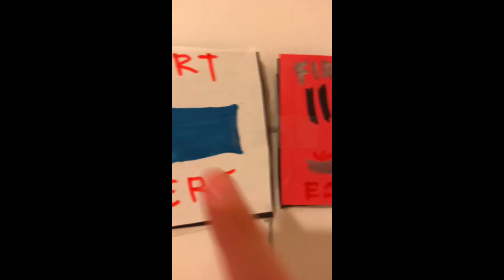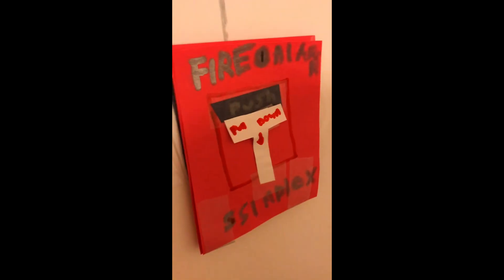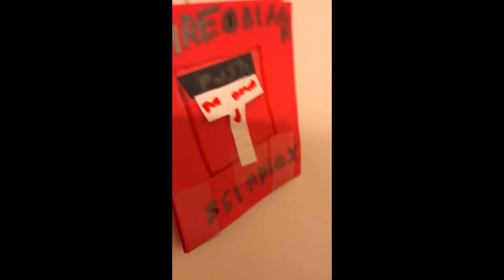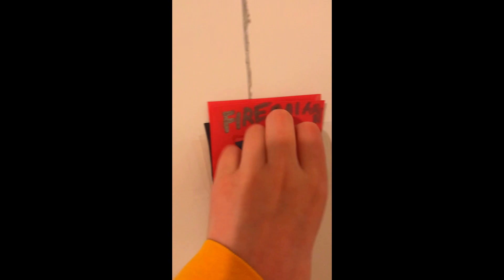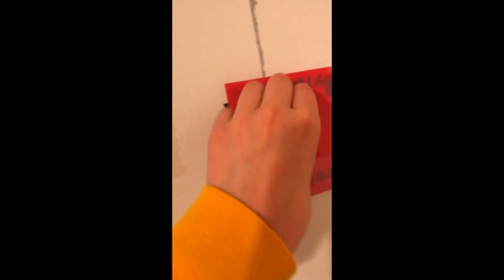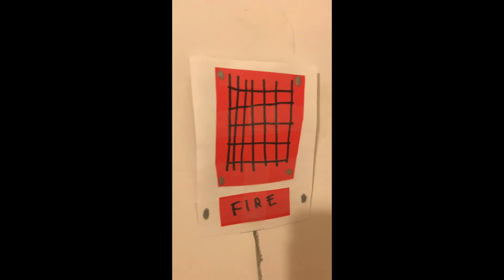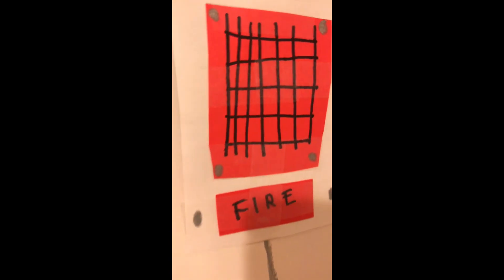System Test 9: Alerts + Mechanical Horns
Cyleak fire alarm test ishowspeed youtube tutorial fire alarm Spectralert system test video shorts youtube 2023 valentines day cardboard crafts paper print tape wall panel system test alarm mrbeast firealarm 2022 march may june july